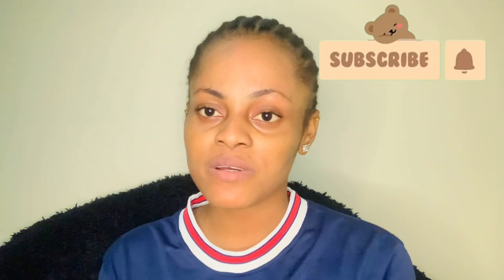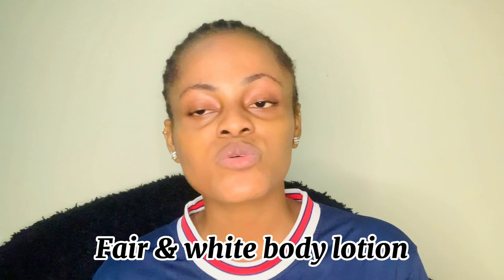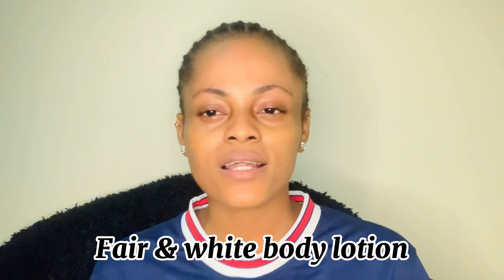Which fair and white body lotion gives better results ? (3-4 shades lighter) |honest review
Hello my besties
I love y’all so much thank you for tuning in .

This video contains my honest review on fair and white body lotion and how it works , the best for your skin.
Achieve that youthful, glowing and moisturizing also get that 3-4 shades lighter skin tone .

If this video is helpful to you